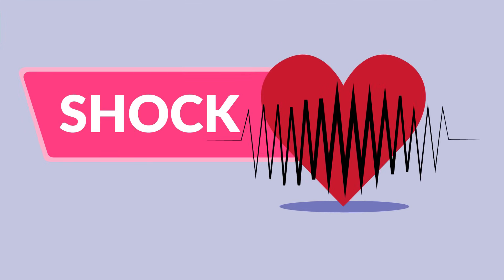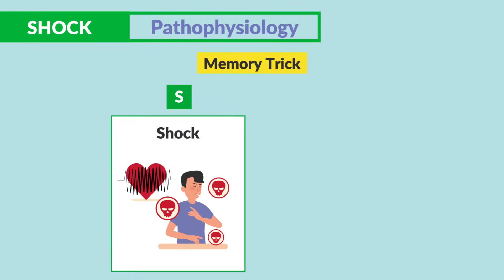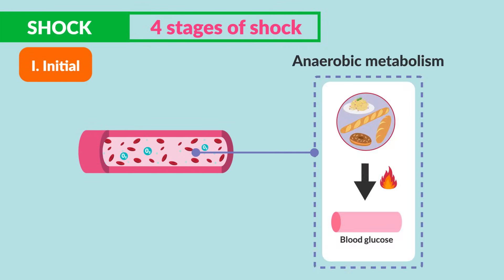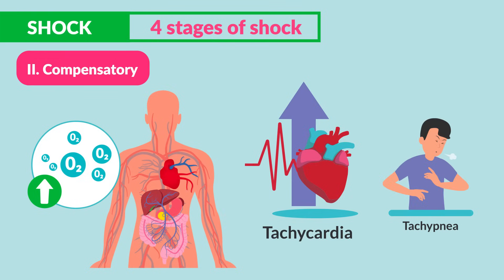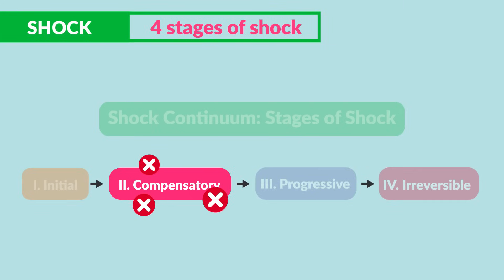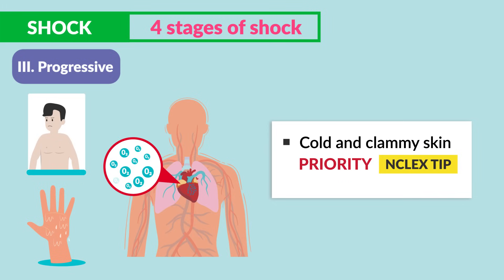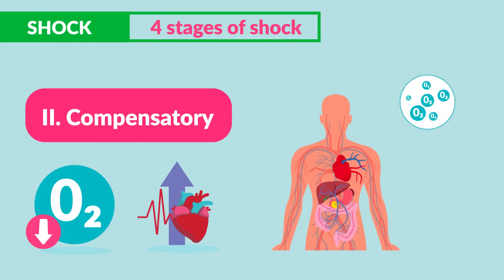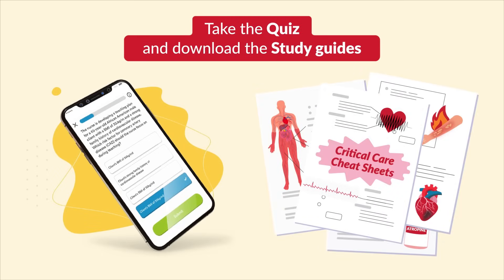Short Types of Shock Video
Did you know there’s only a few full length videos on our channel? The rest are trimmed down to only 20% of the content! for exclusive access to our FULL video library with over 1,200 in-depth videos.

For the NCLEX:
... and more!

Understanding various shock types like hypovolemic, cardiogenic, anaphylactic, and septic is critical knowledge for nursing school exams and the NCLEX.

This video details pathophysiology, causes, patient manifestations, labs, treatments, and nursing interventions to stabilize hemodynamics for each classification. Recognizing early signs of shock enables rapid, potentially life-saving treatment for compromised oxygen perfusion. Reviewing the major characteristics differentiating types of shock ensures students understand this essential emergency response topic for testing and clinical practice.